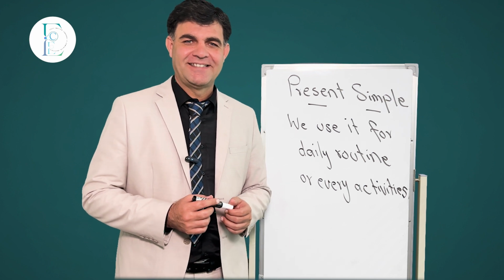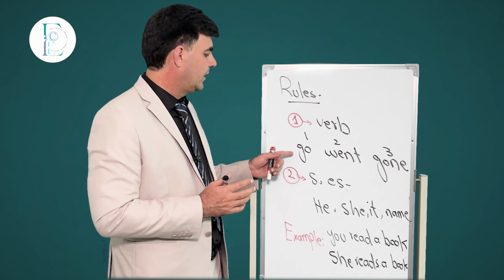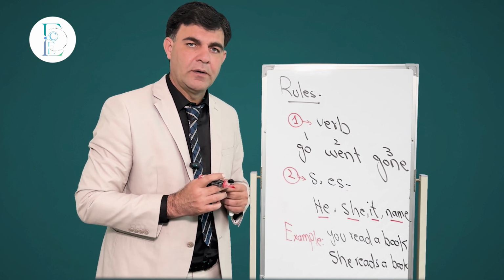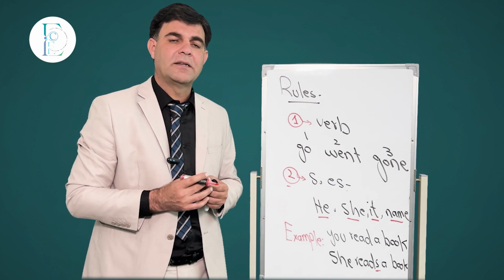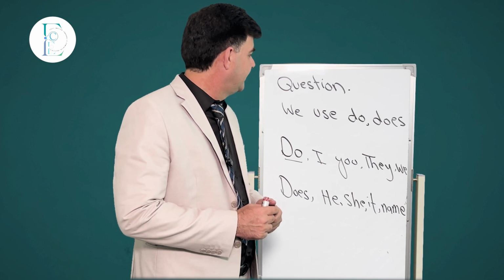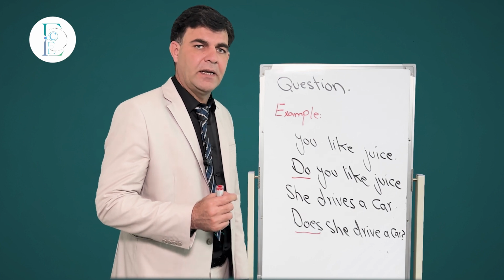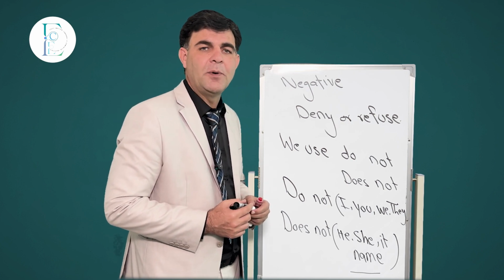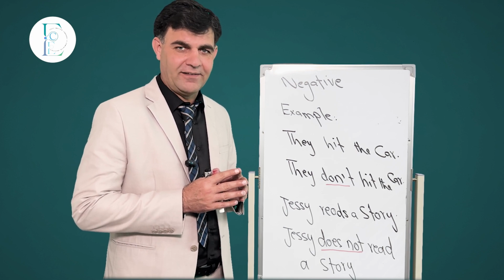English Tenses: PRESENT SIMPLE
In this easy English class, you will learn all about the PRESENT SIMPLE TENSE. I’ll teach you how to use it, when to use it, and what mistakes to avoid. This is a full, complete English grammar class for anyone who wants to communicate fluently. You will learn structure, usage, spelling, contractions, questions, and short answers. We’ll go step by step and practice together in a relaxed way. The present simple is one of the most basic tenses in English.

Start speaking English from now.

Speaking English helps you to speak English fluently, naturally, and confidently.